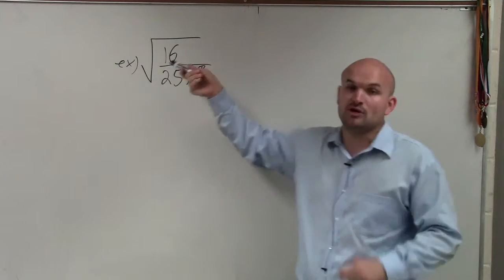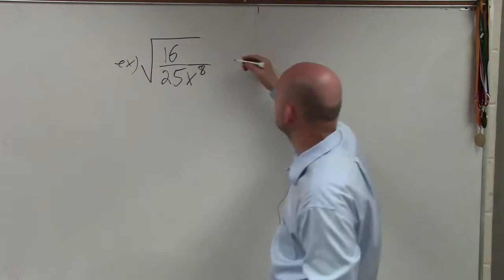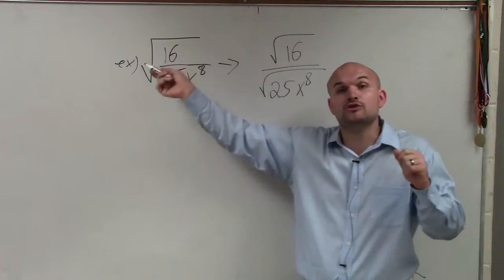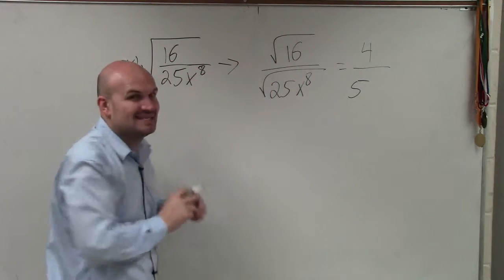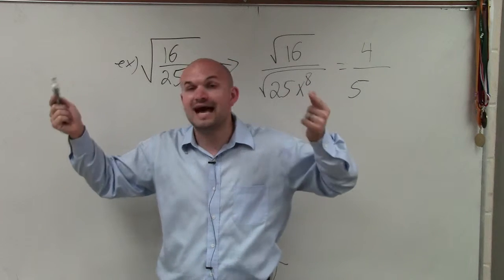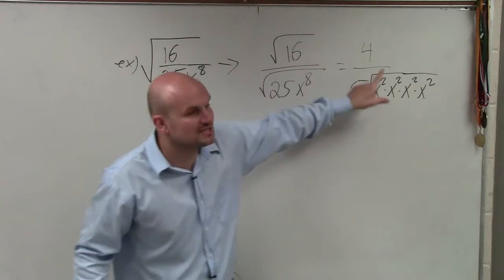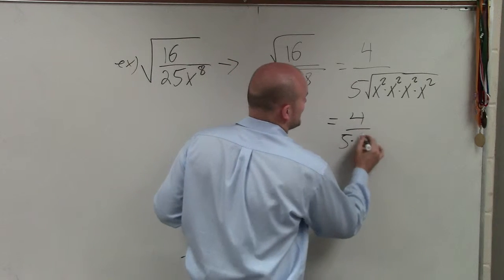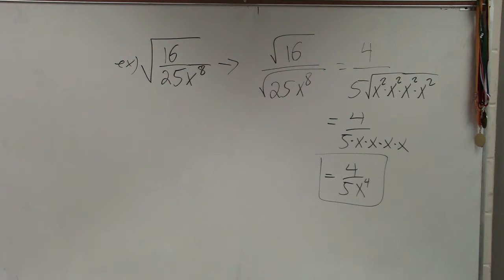Learning to find the quotient of radical expressions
👉 Learn how to find the square root of rational expressions. To find the square root of a rational expression, we first express the rational expression as the square root of the numerator divided by the square root of the denominator. Next we rationalize the rational expression by multiplying both the numerator and the denominator by the square root of the denominator. Where the rational expression can divide, we divide the numerator by the denominator and then find the square root of the resulting quotient. Where the denominator is a perfect square, we simply find its square root and simplify.